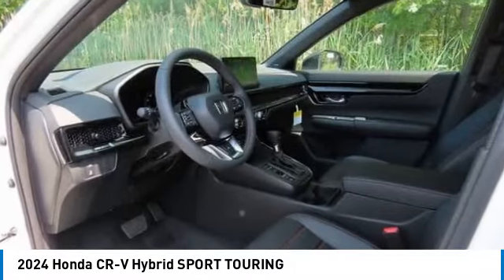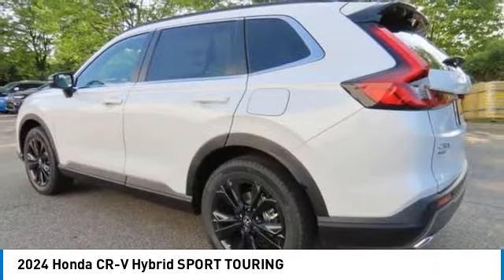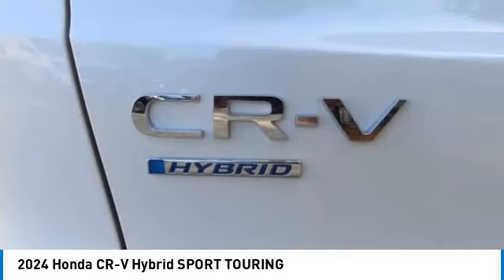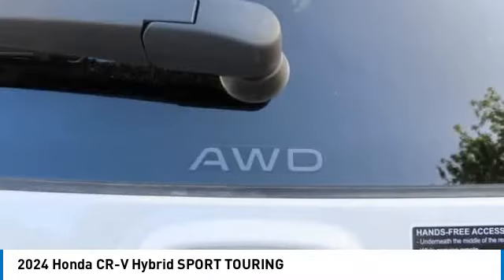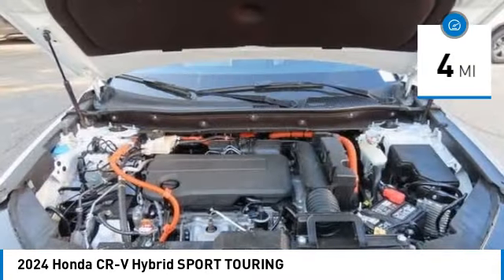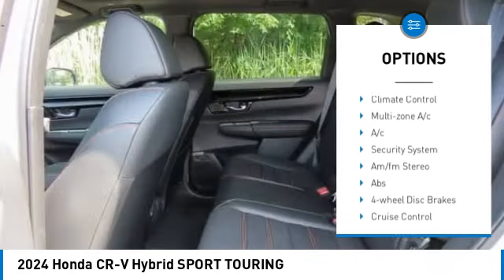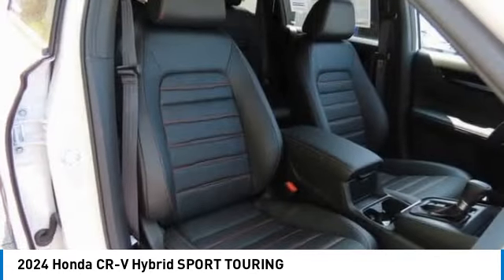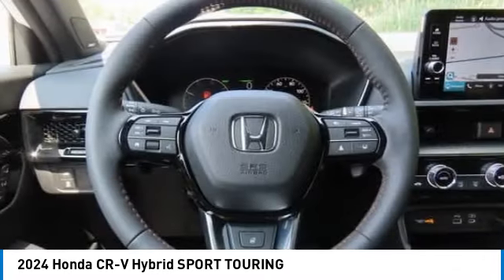2024 Honda CR-V Hybrid Nanuet NY RE078457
2024 Honda CR-V Hybrid SPORT TOURING

Platinum White Pearl 2024 Honda CR-V Hybrid Sport Touring AWD eCVT 2.0L I4 DOHC 16VbrbrRecent Arrival! 40/34 City/Highway MPG